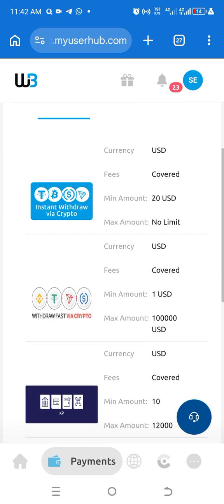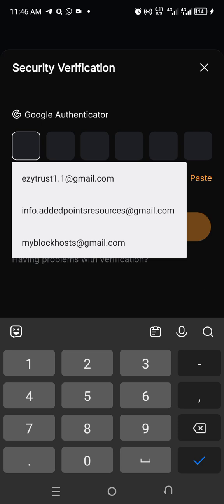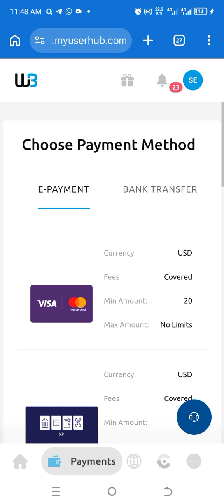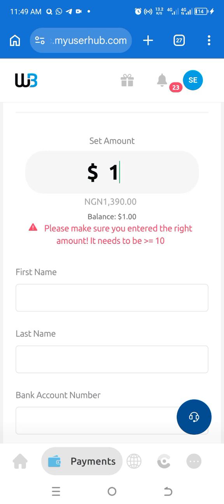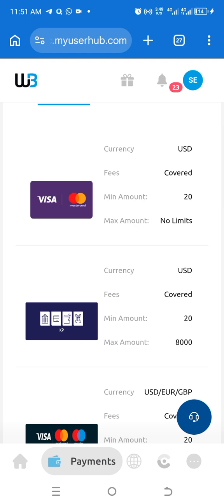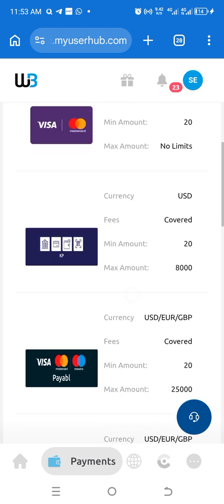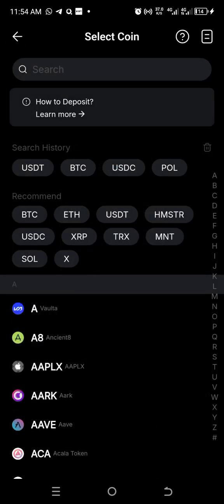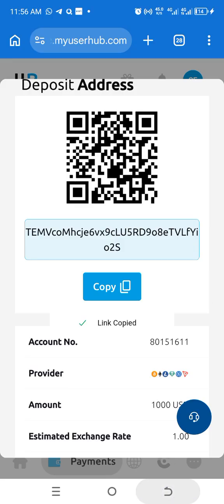How to Fund/Withdraw from Broker